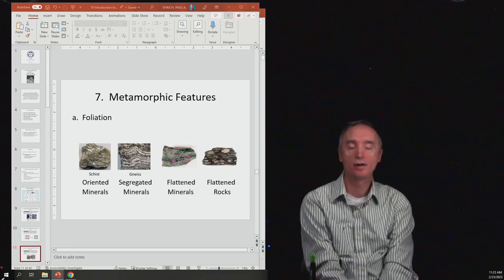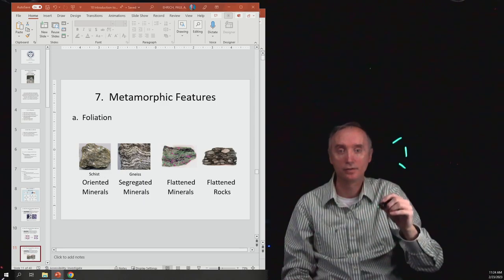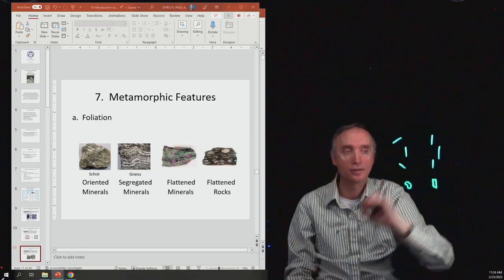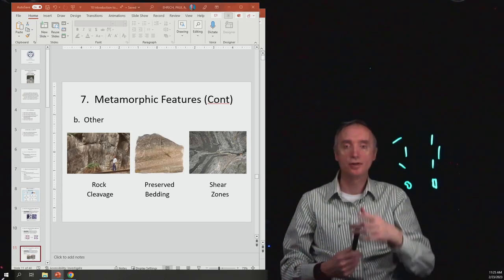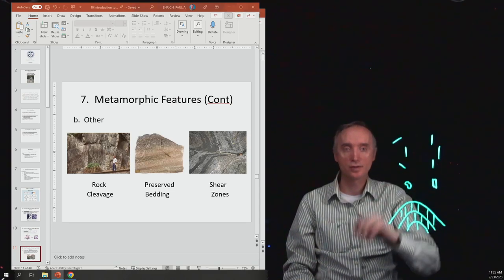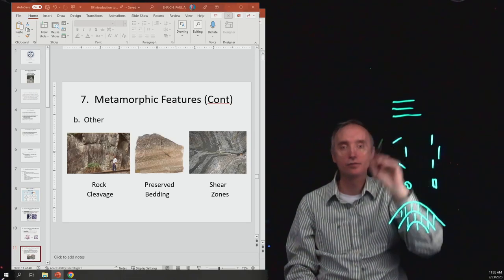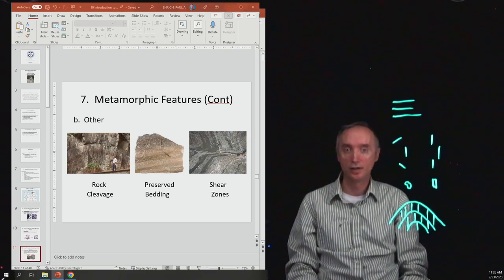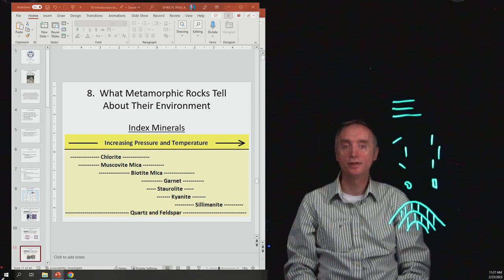Glg 7 14 Metamorphic Features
In this segment of lesson 7 you will learn features made by metamorphic processes.